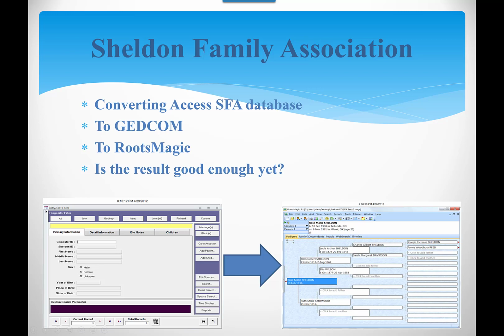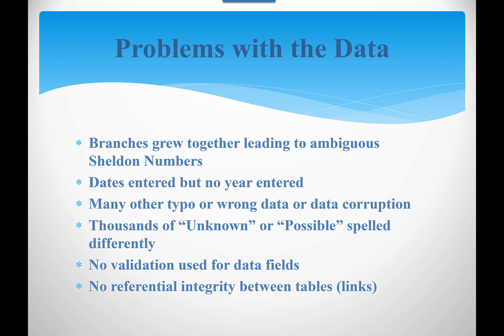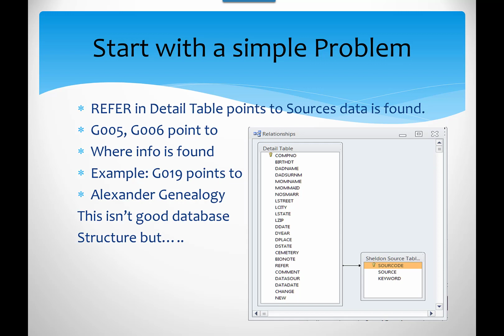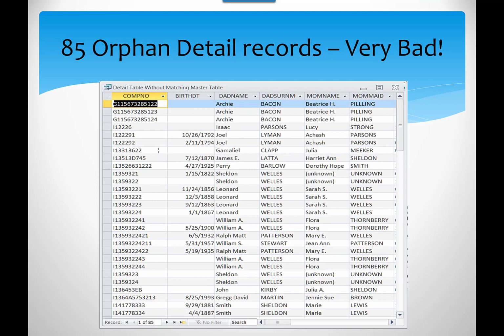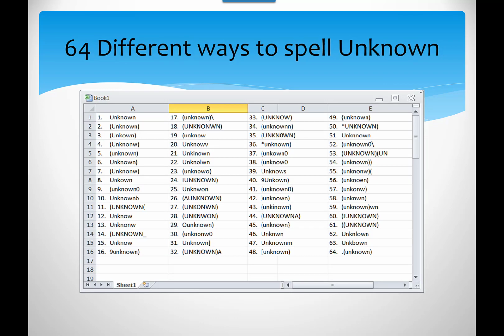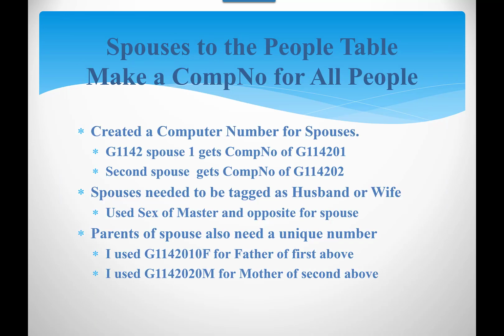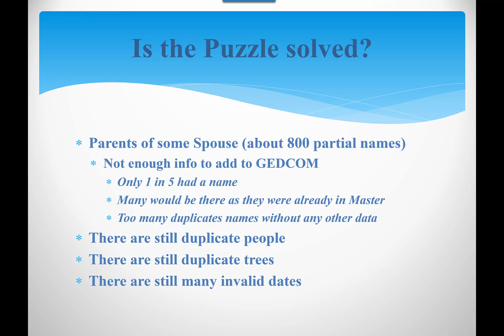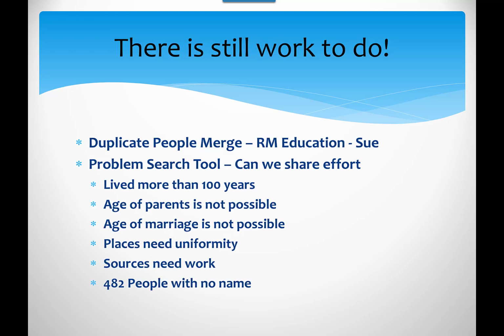Extra - SFGS to GEDCOM to RootsMagic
Story telling how to get old Sheldon Family Genealogy System (SFGS) int RootsMagic